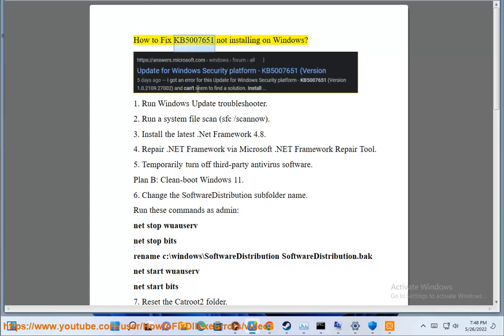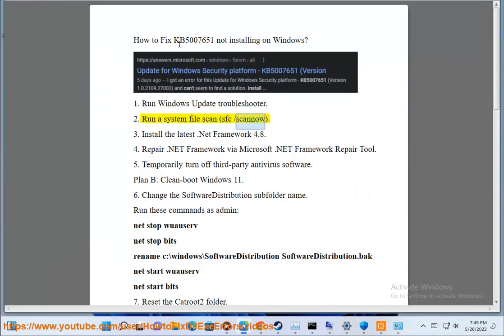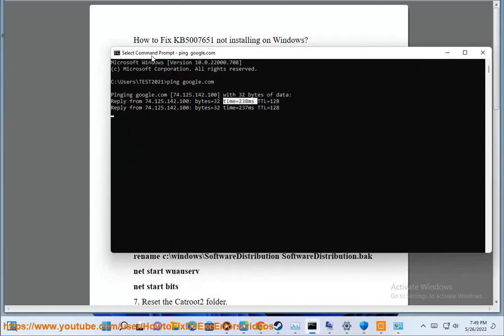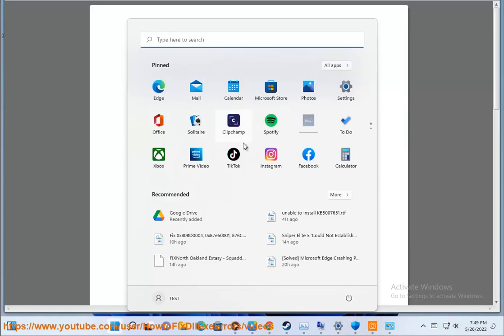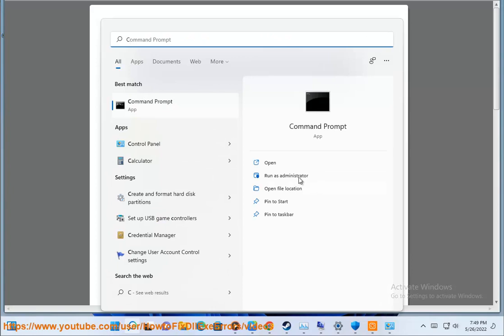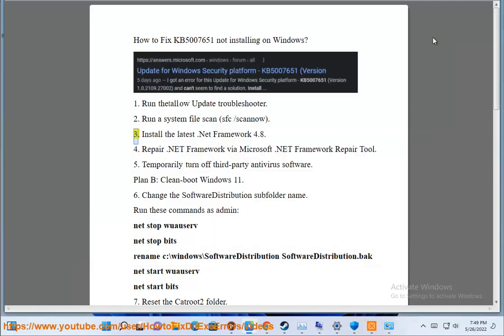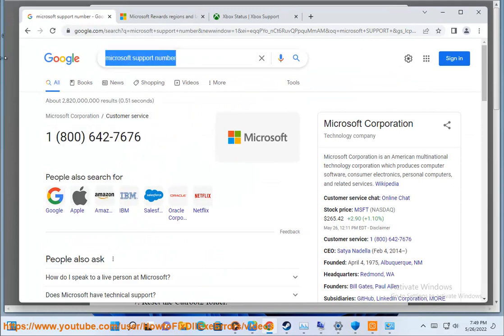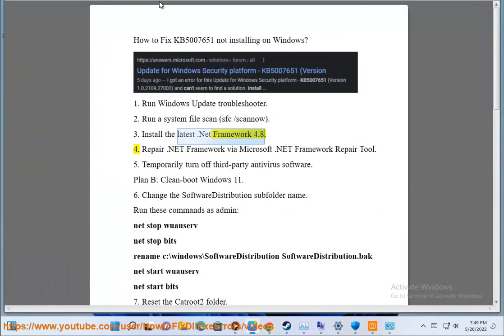Fix KB5007651 not installing on Windows 11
Here's how to Fix KB5007651 not installing on Windows 11.